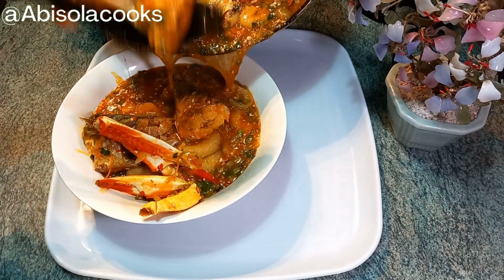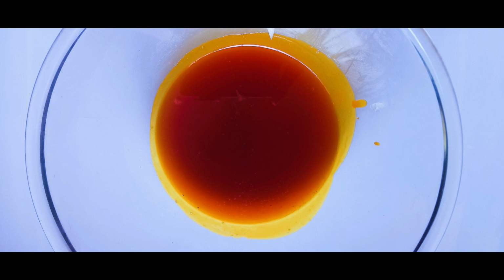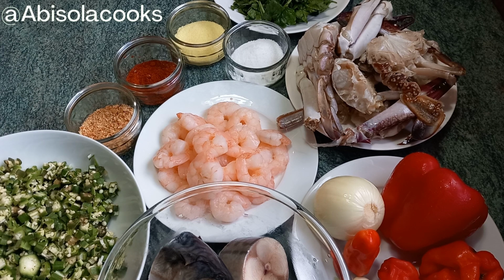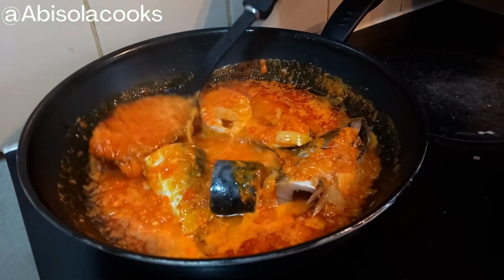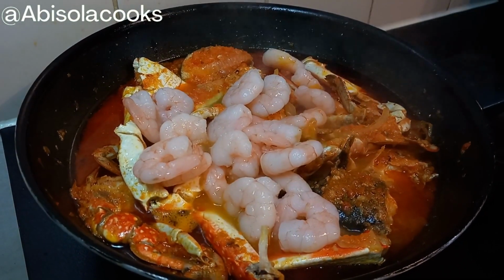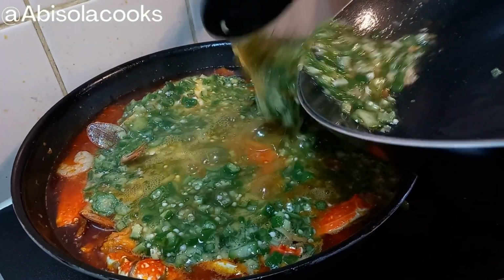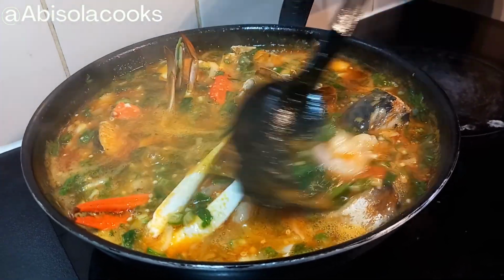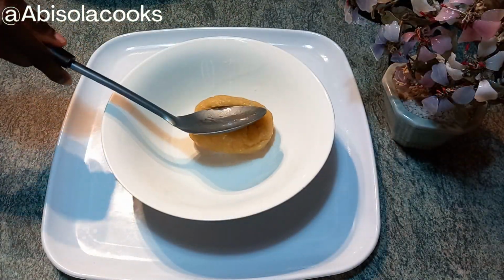You can enjoy this seafood okra with any swallow of your choice // seafood // okra.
How to make seafood Okra soup.

Okra is rich in vitamins A and C and it helps reduce the risk of serious health conditions like diabetes and stroke.

Ingredients used are:
Okra
Scotch bonnet
Onions
Ginger
Garlic
Seasoning
Salt
Prawns
Palm oil
Crab
Fish

Preparation:
Chop the okra and set it aside.
Blend the scotch bonnet, ginger, garlic, and onions, and set aside.

Pour your okra into a clean pot, add water, and allow it to cook for a few minutes.

Put another pot on the fire,  add palm oil and allow it to heat a little then add chopped onions blended pepper, salt and seasoning. Stir,  then add crayfish, crabs, fish, and prawns. Stir and allow it to cook for a few minutes.

Then your okra soup is ready.

You can enjoy it with any swallow of your choice.